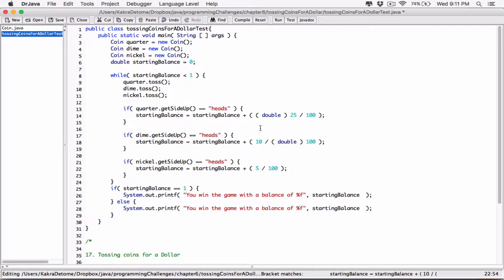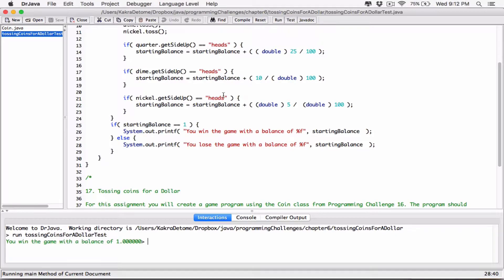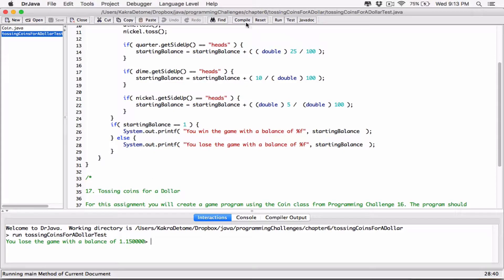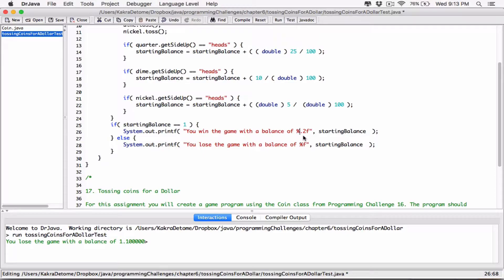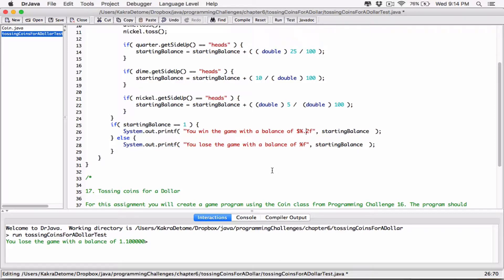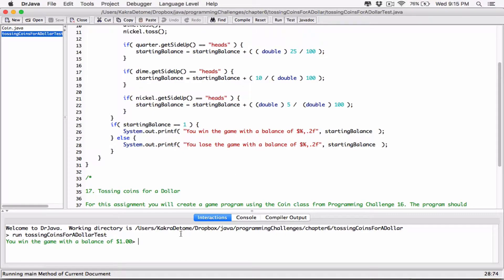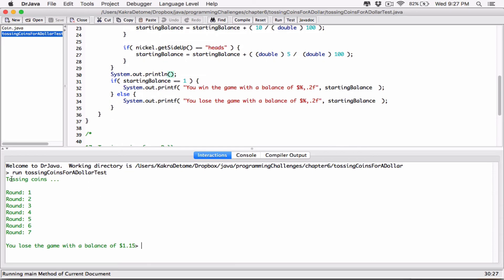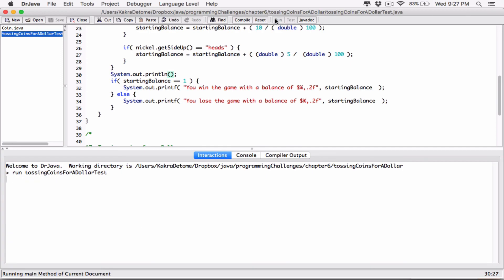6.17. (Part 3) Tossing Coins for a Dollar - Java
Chapter 6
Programming Challenges
17. Tossing coins for a Dollar

For this assignment you will create a game program using the Coin class from Programming Challenge 16. The program should have three instances of the Coin class: one representing a quarter, one representing a dime, and one representing a nickel. When the game begins, your starting balance is $0. During each round of the game, the program will toss the simulated coins. When a coin is tossed, the value of the coin is added to your balance if it lands heads-up. For example, if the quarter lands heads-up, 25 cents is added to your balance. Nothing is added to your balance for coins that land tails-up. The game is over when your balance reaches one dollar or more. If your balance is exactly one dollar, you win the game. You lose if your balance exceeds one dollar.

Gaddis, Tony (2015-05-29). Starting Out with Java: From Control Structures through Objects (Page 402 and 403). Pearson Education.
Kindle Edition.